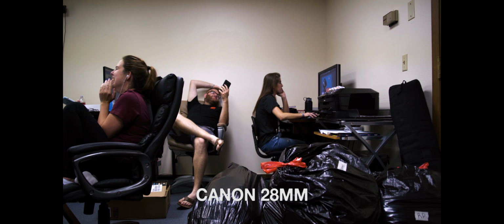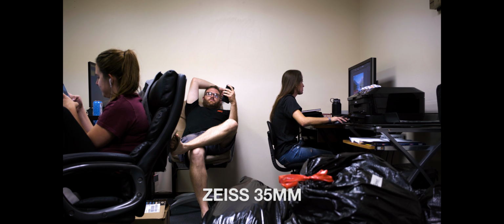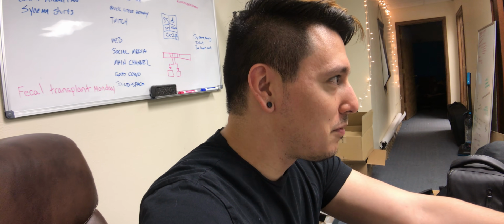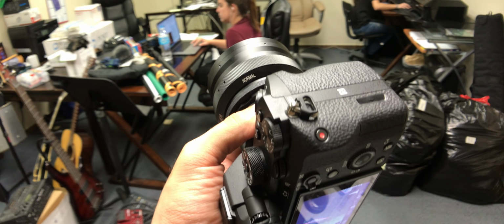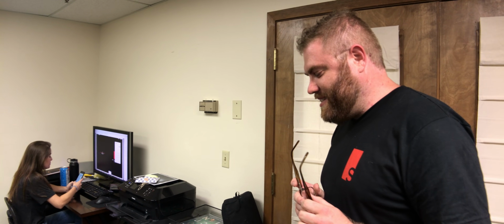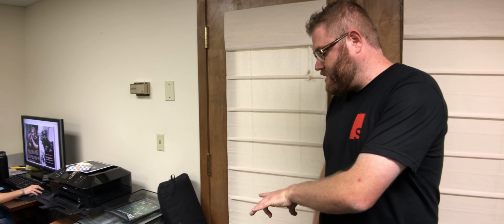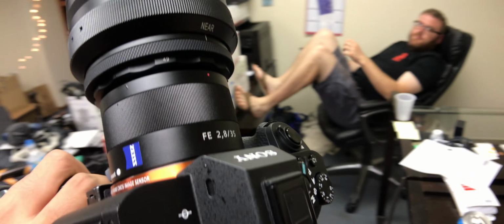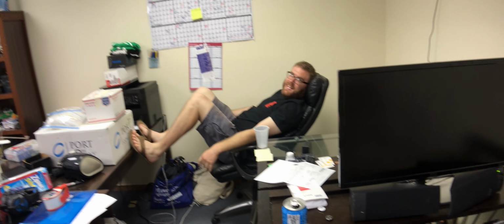Just Too Hot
Thanks to Mary Clow for the intro!